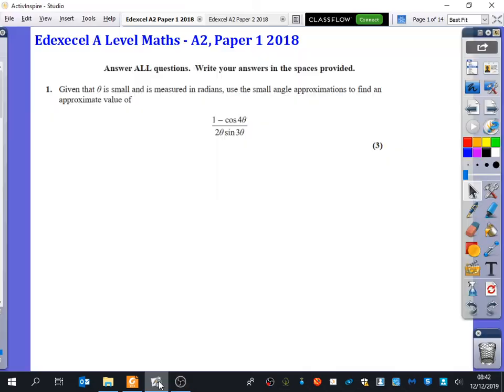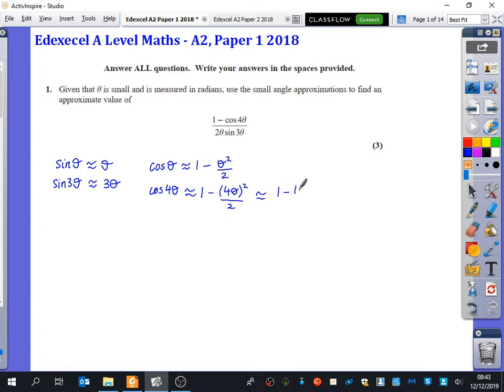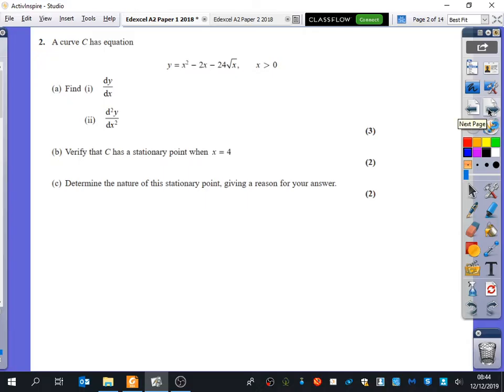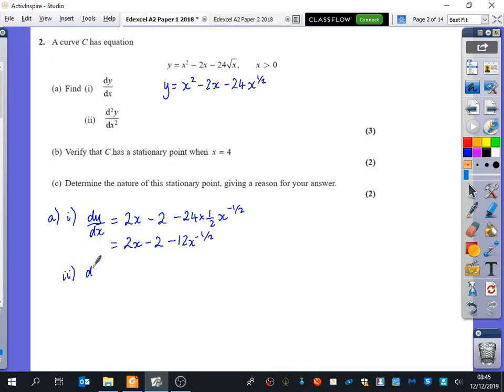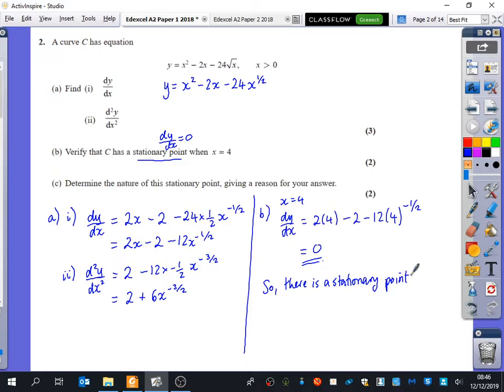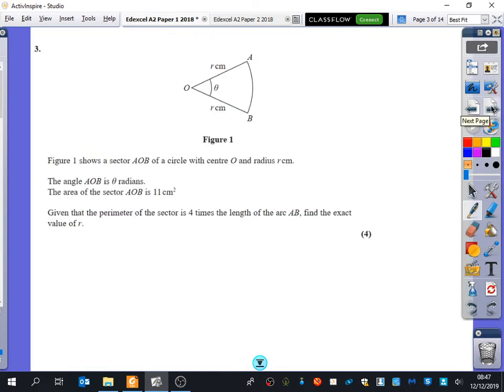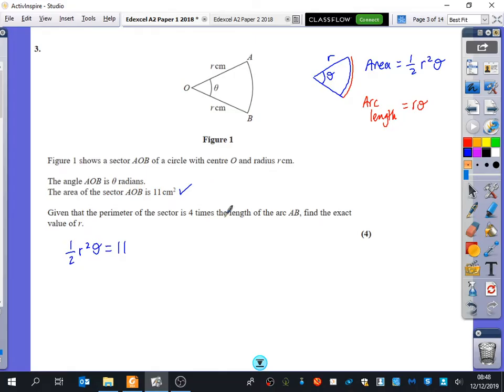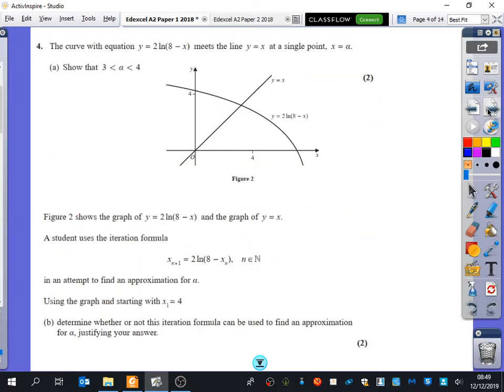📈 Maths A Level • 2018 Pure Paper 1 (A2) • Part 1, Q1-4 • Edexcel • 📝